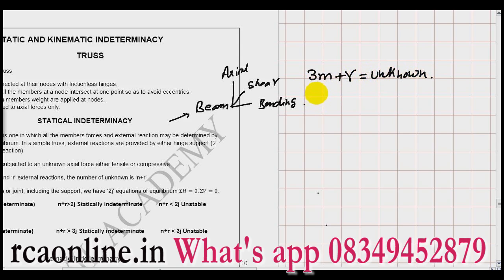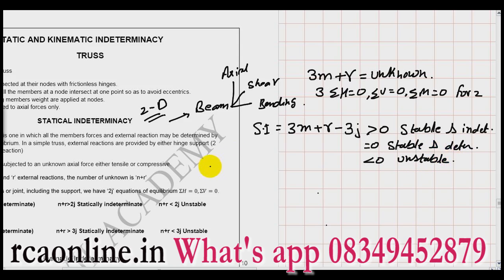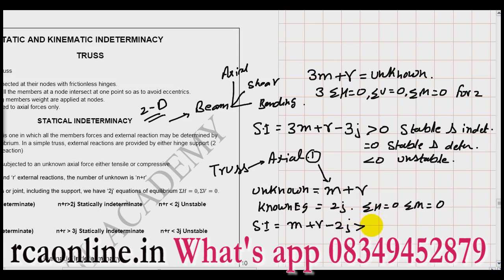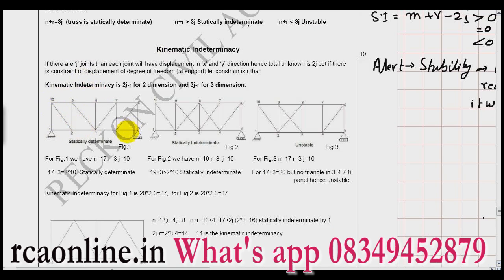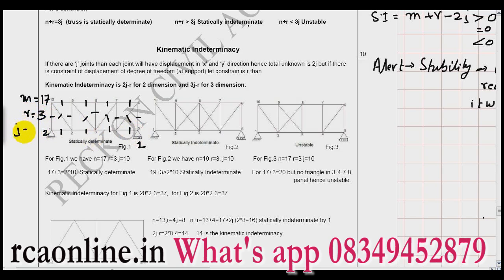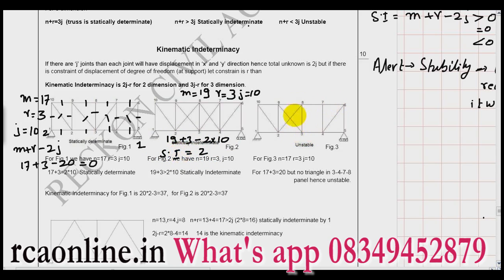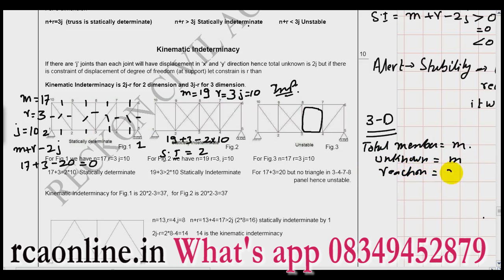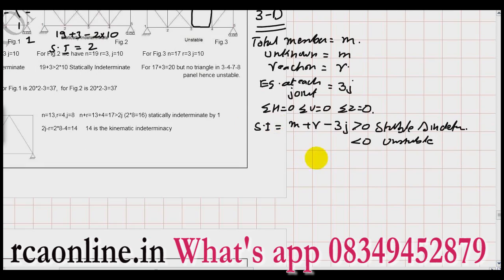Static Indeterminacy of Truss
This is a video series by Reckon Civil Academy on Truss Analysis,
1:00 Summary of static indeterminacy of beam
2:10 Static indeterminacy of 2-dimension truss
3:30 Stability of 2-dimension truss
4:00 Numerals on static indeterminacy of truss
6:30 Static indeterminacy of 3-dimension truss